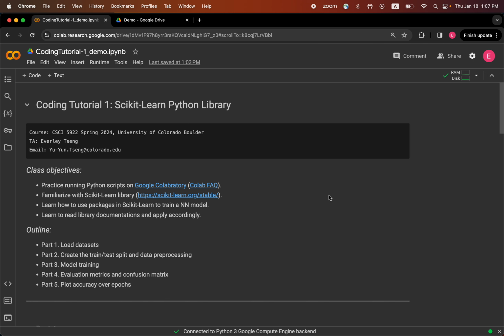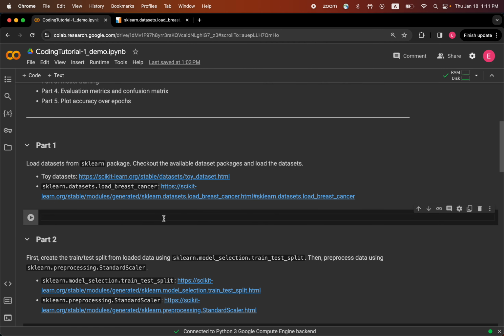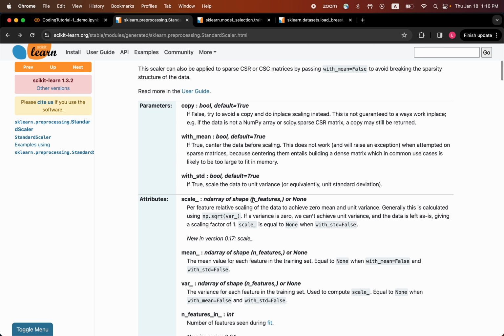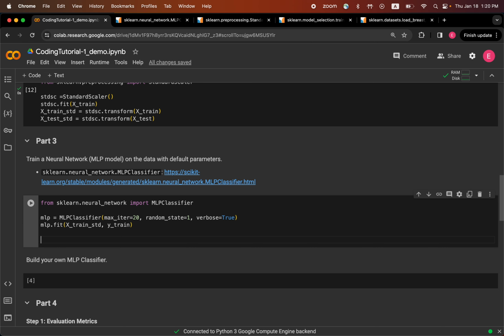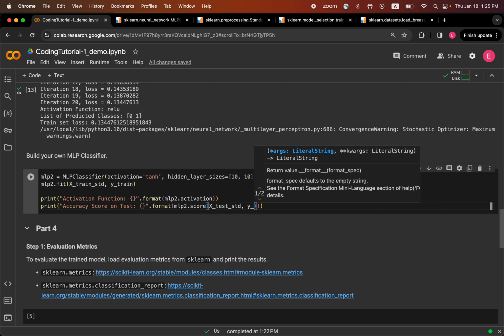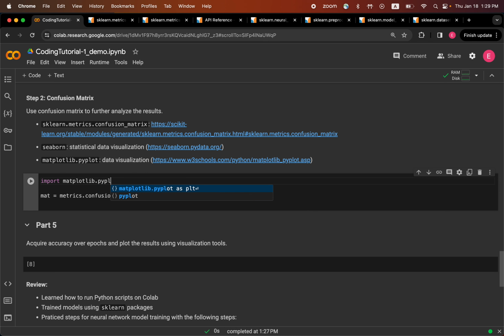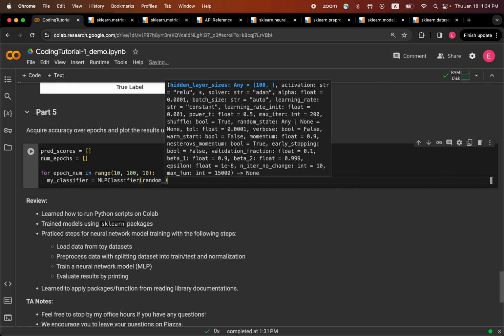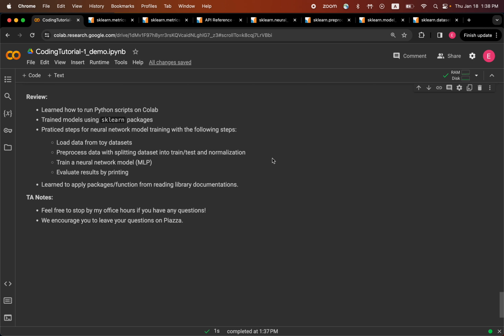Neural Networks | Coding Tutorial 1 | Scikit-Learn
CSCI 5922 -- Neural Networks